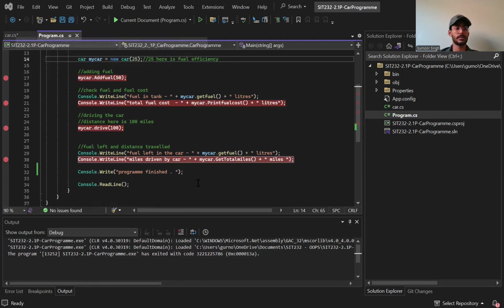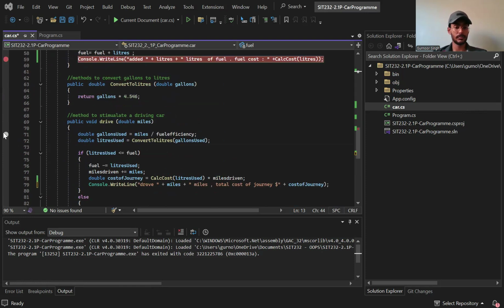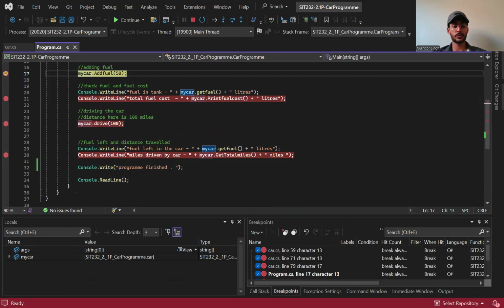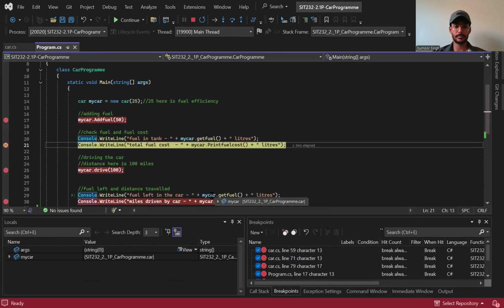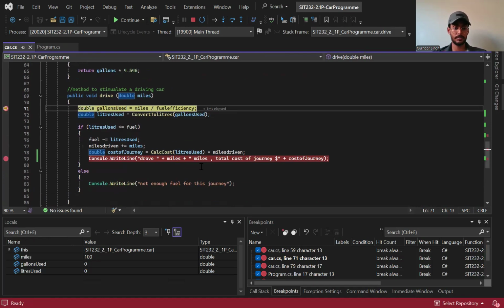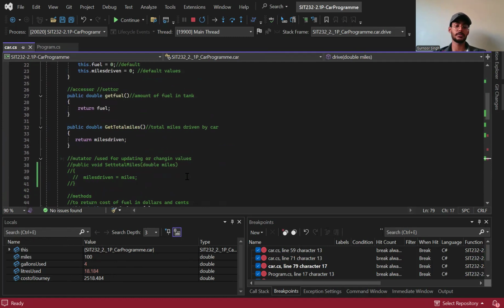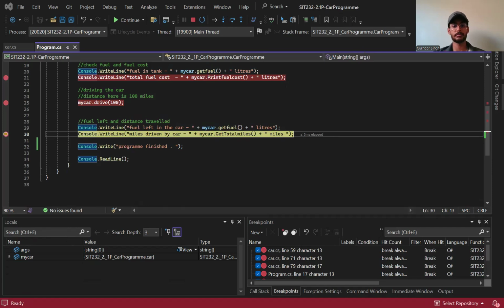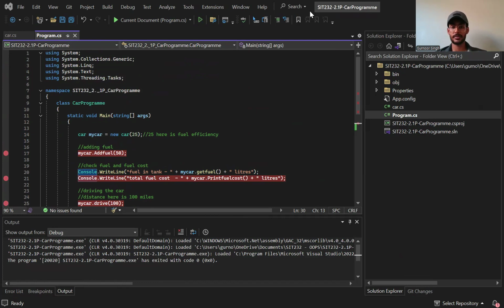SIT 232 2 1P video submission